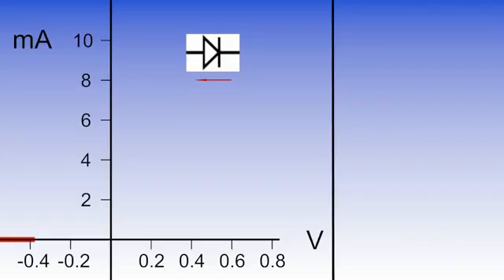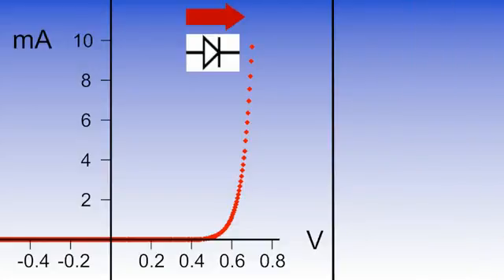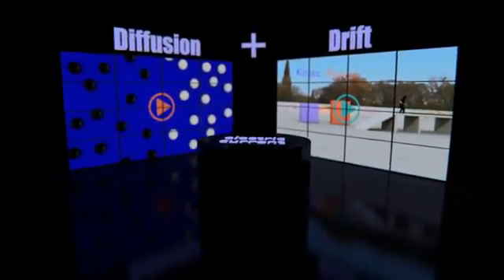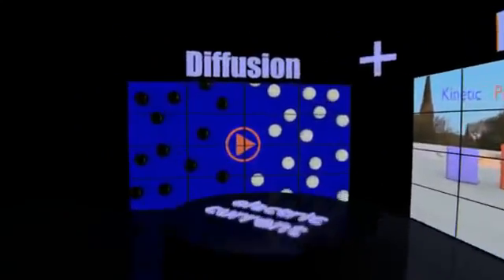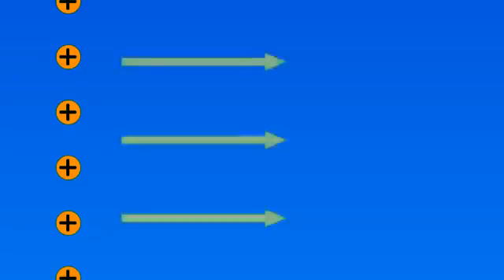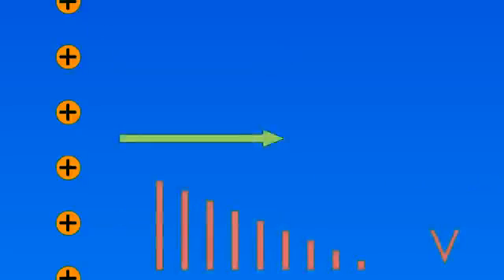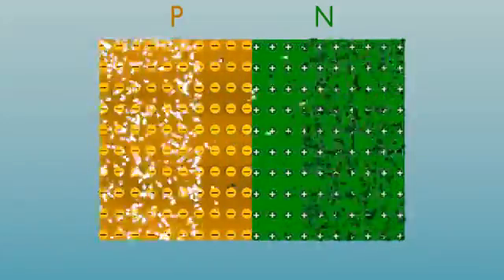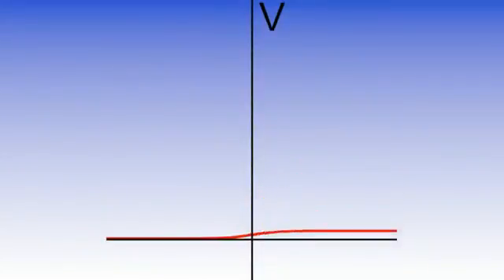The PN Junction How Diodes Work English version by Deepak Mishra